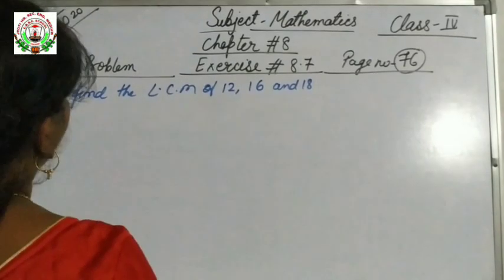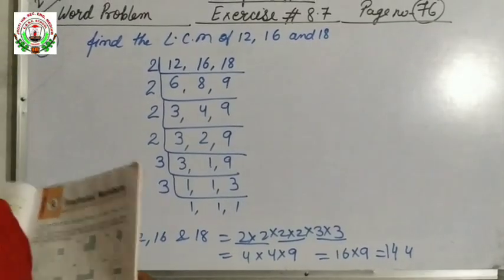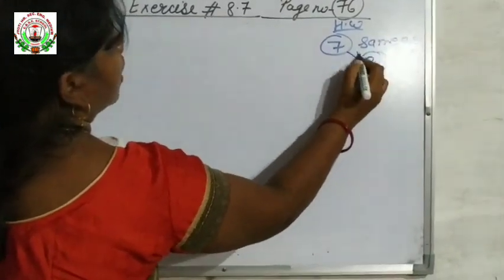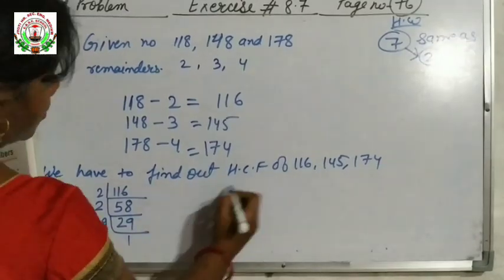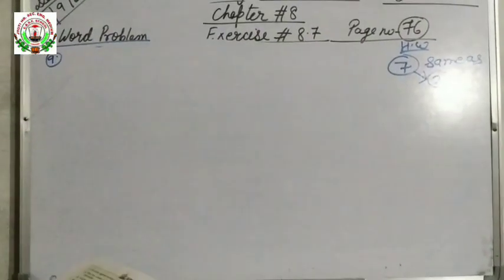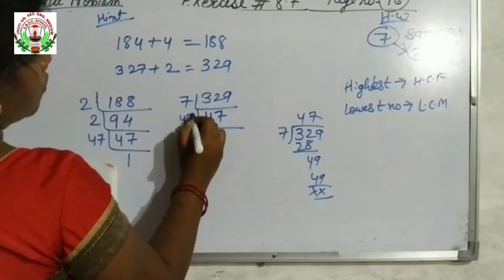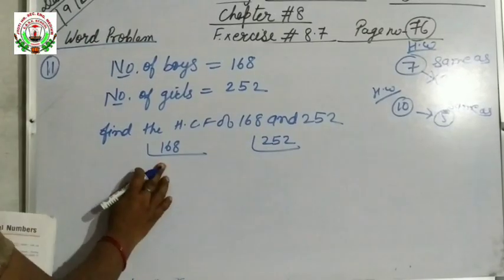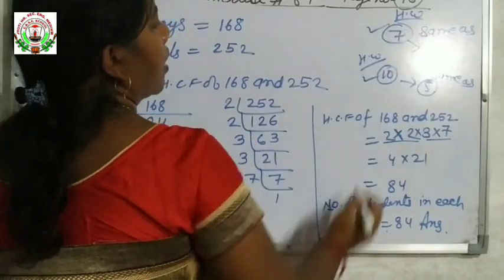28 September class*4 Mathematics